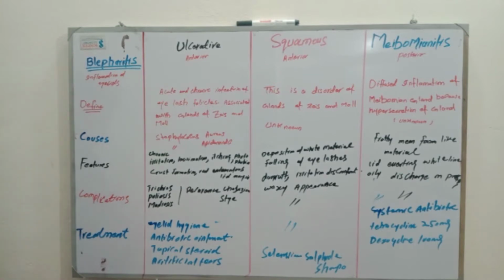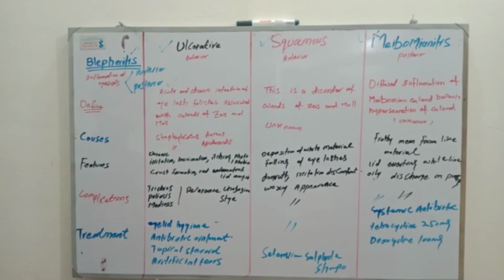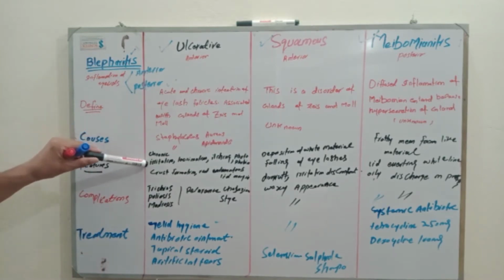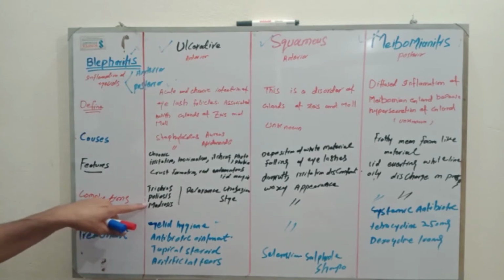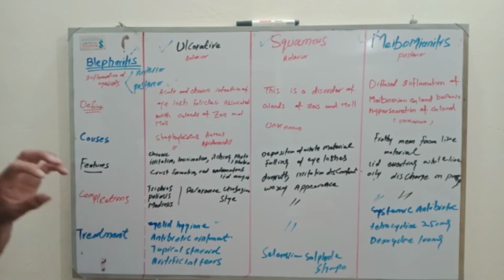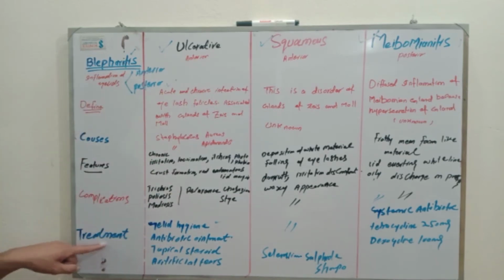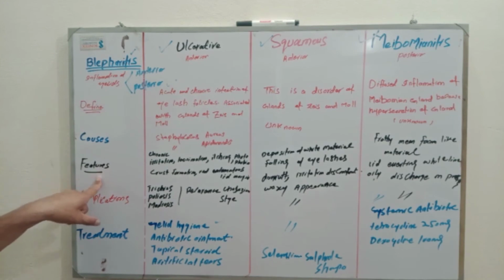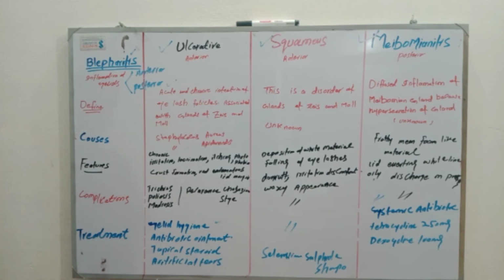Blepharitis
what is blepharitis?

 Inflammation of lids is called as blepharitis

there are two types of blepharitis

anterior
posterior

Anterior

     there are further two types

ulcerative

squamous

posterior

  meiboinitis

wht are the causes

what are the features

what are the causes

what is the treatment